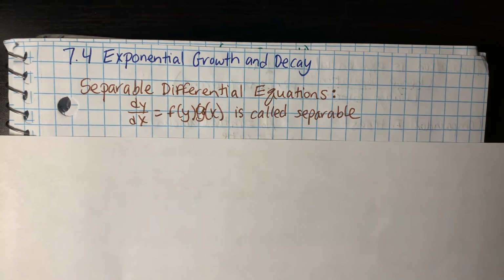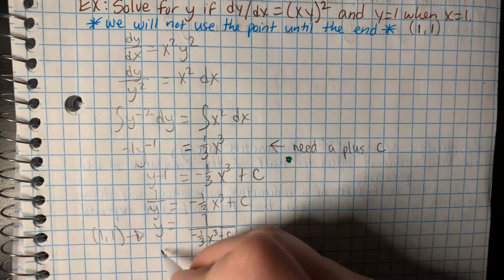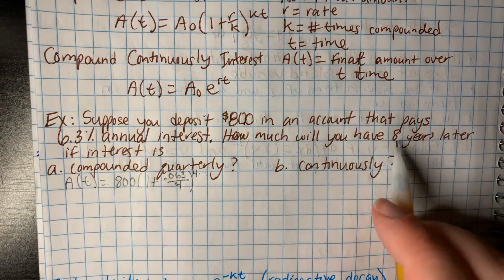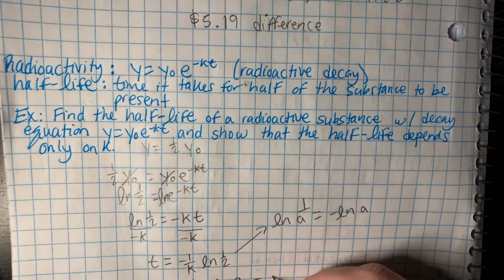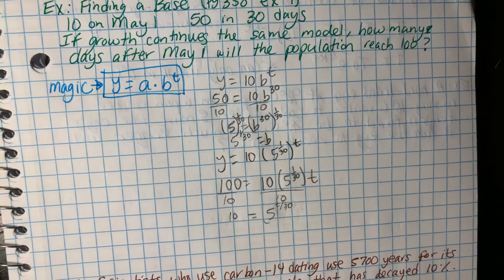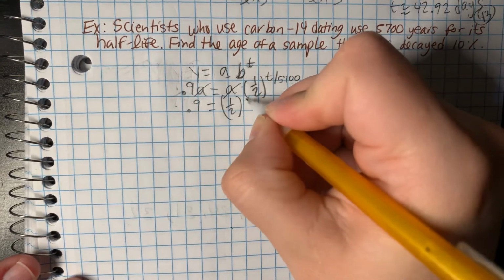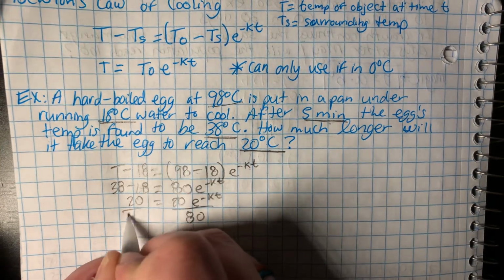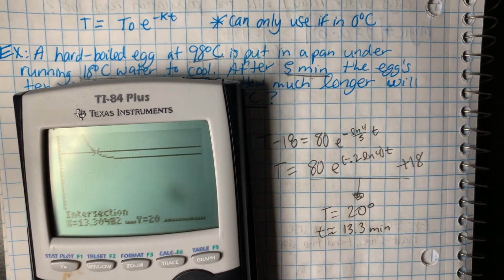Calc 7-4 Lesson